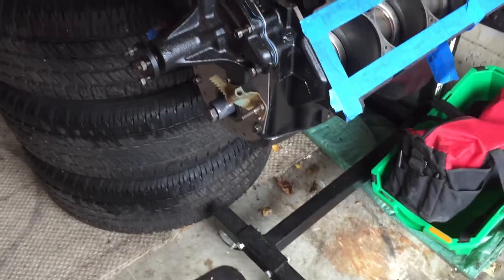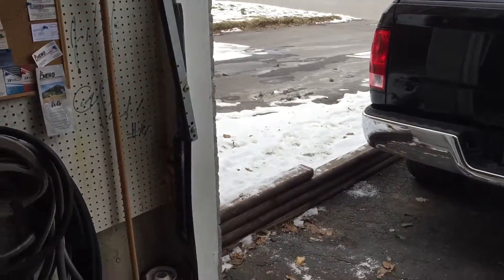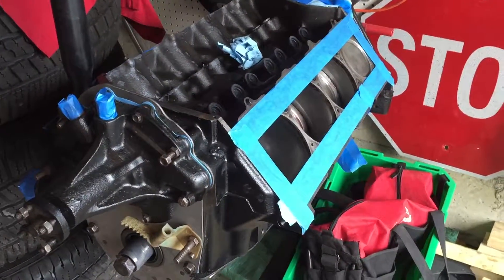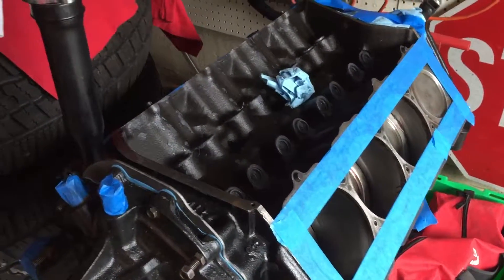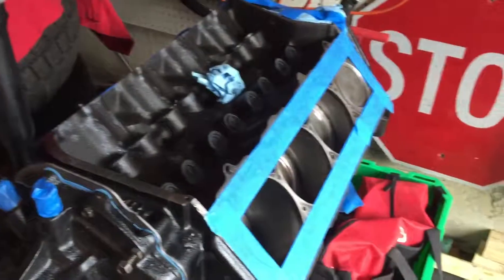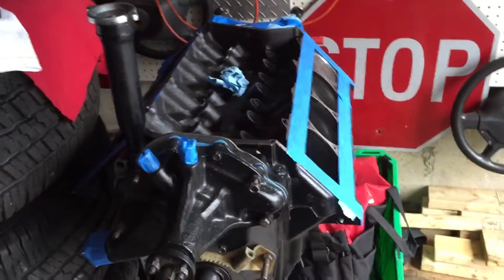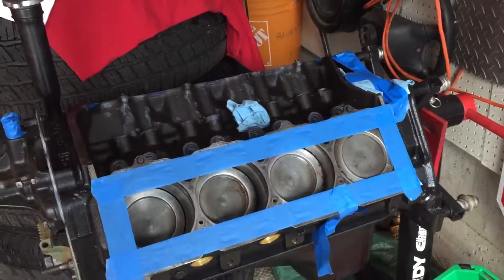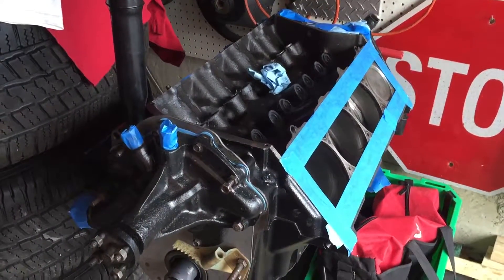Olds 403 Build UPDATE. Feb 2017